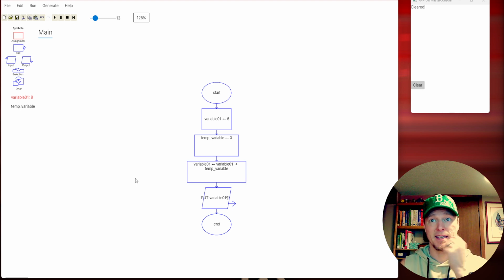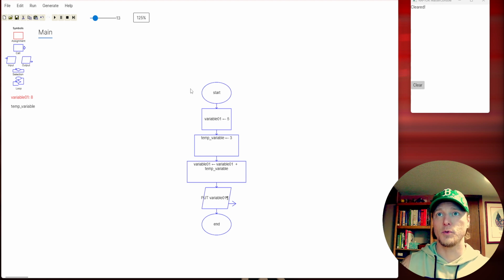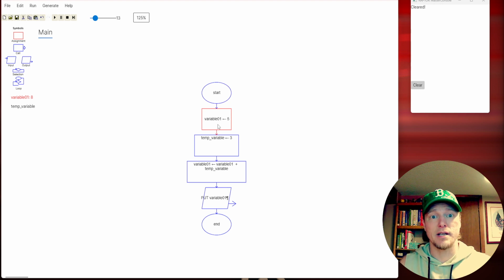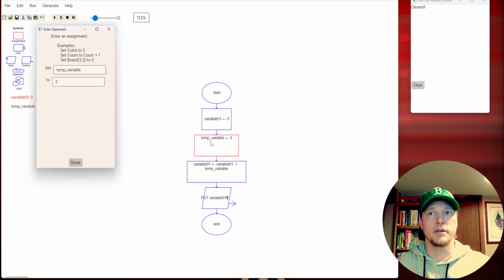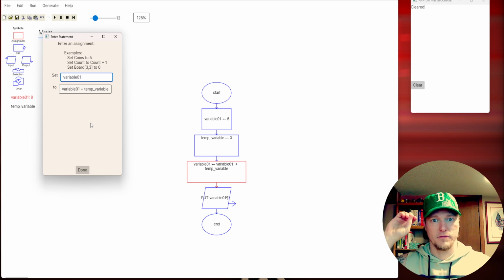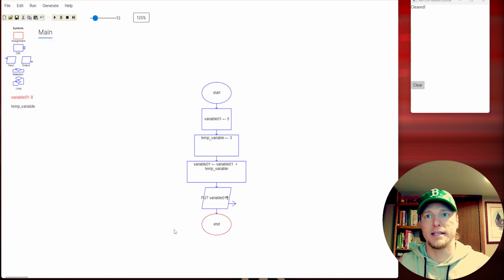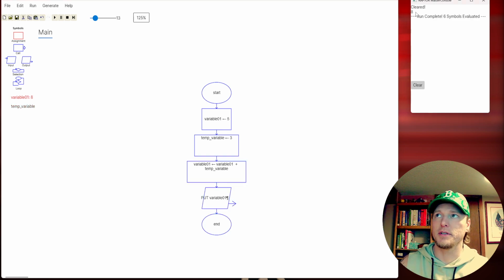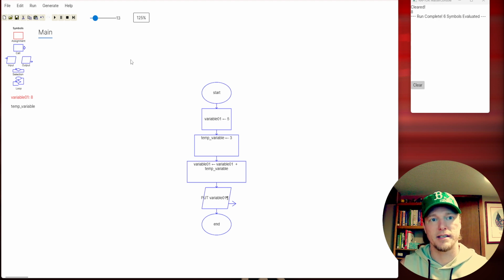Intro to Python - Lab 05 - variables in a flowchart